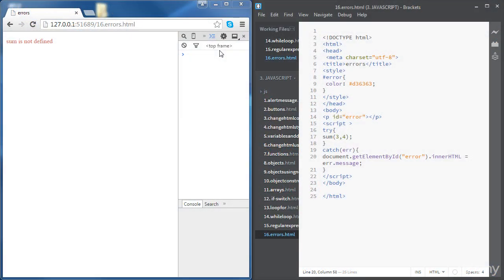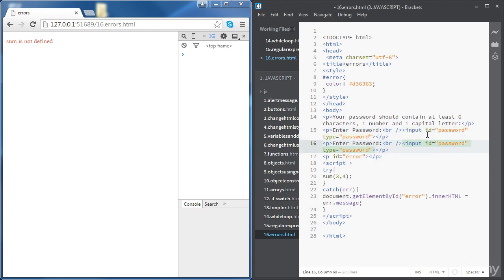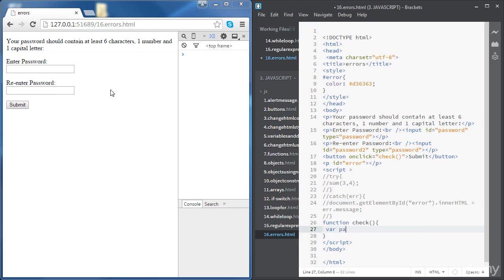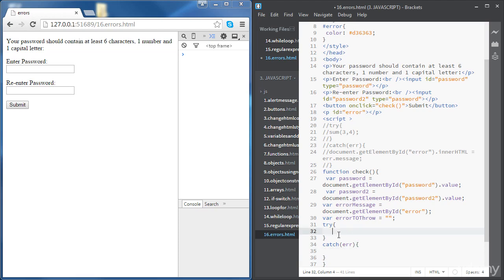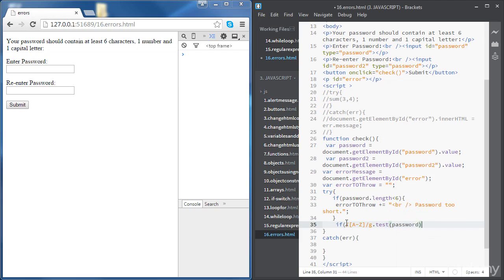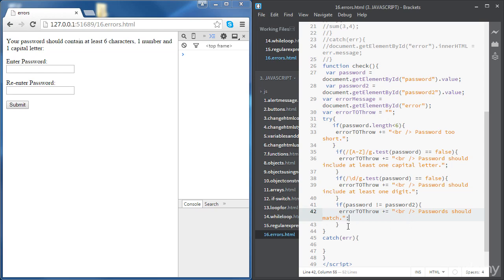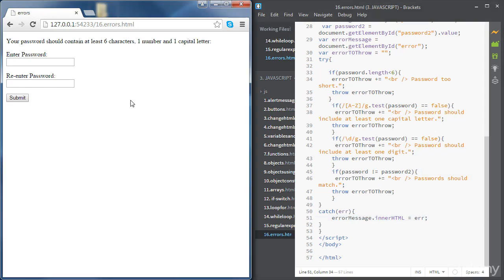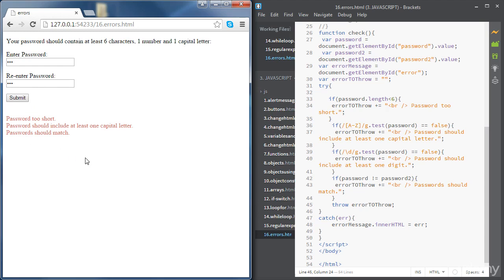077 Errors 2 Activity Password Validation